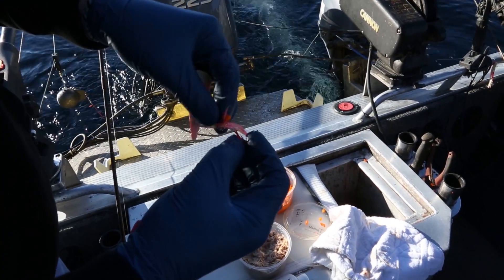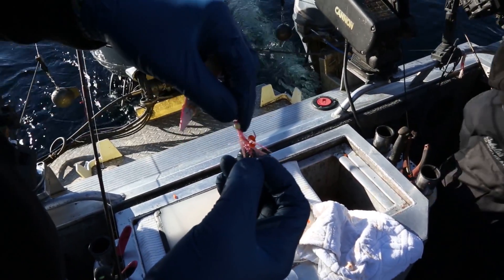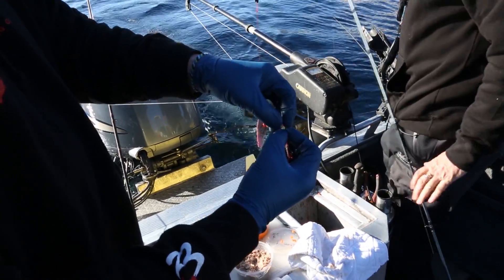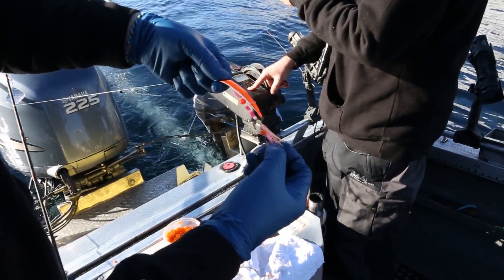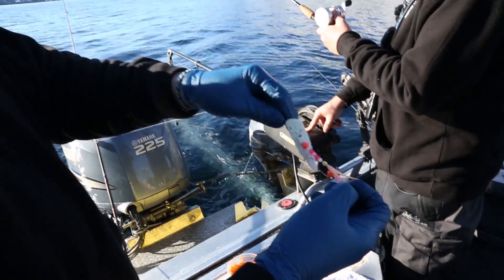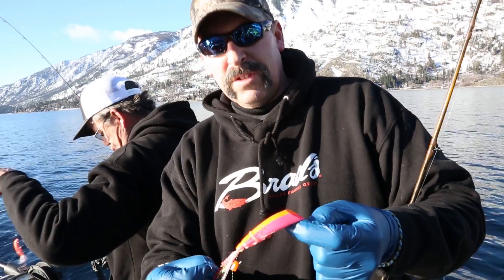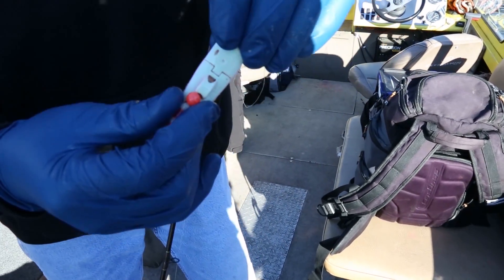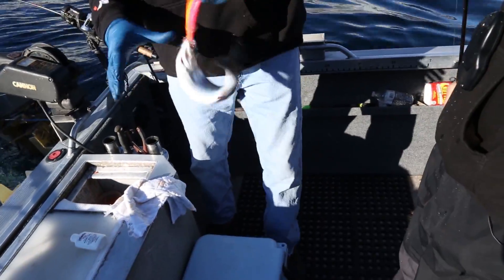Rigging the Brad's Kokanee Cut Plug Super Bait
Part of a recent episode of Angler West TV. Scott "Hollywood" Fletcher shows how he rigs his cut plugs for Kokanee. Find the Gamakatsu hooks and Angler West Scent Chamber Magic